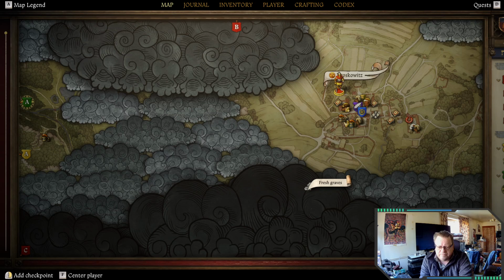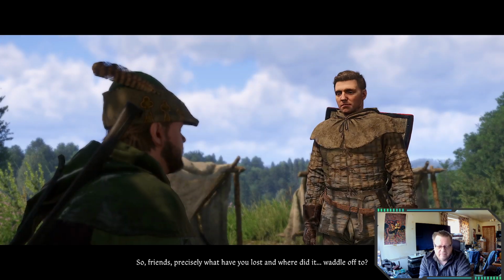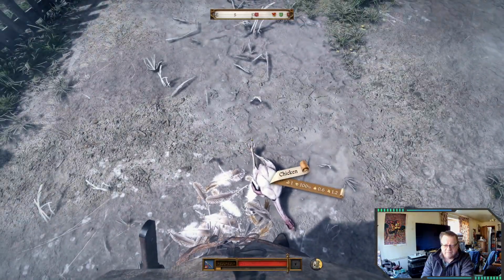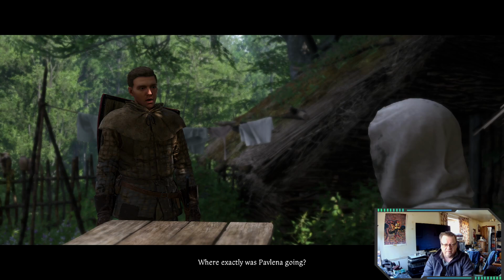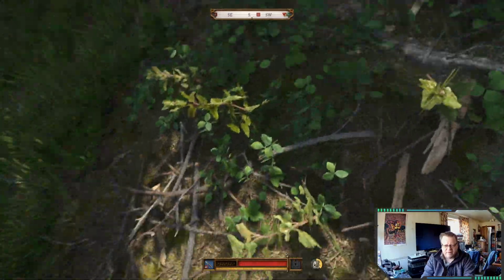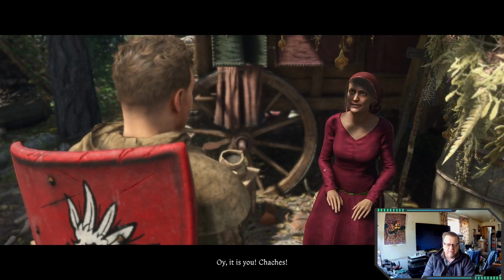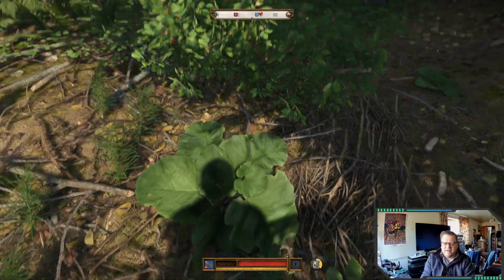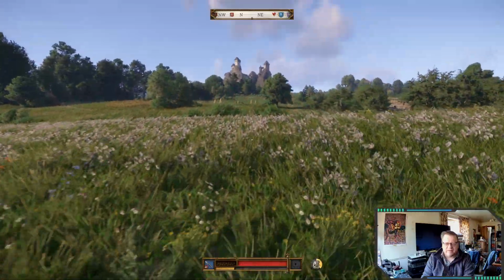Delboy Plays Steam Games - KINGDOM COME DELIVERANCE 2......EP006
Hello and welcome to another Delboy Video. (And apologie's as its EPS06 LOL)

I enjoyed my first series of gameplay videos, so here is another.  This time I have chosen Kingdom Come Deliverance 2

KCD2 is the follow up to Kingdom Come Deliverance and is an Action RPG type game with plenty of story and action aplenty.  I have not played much of the first game so this will be a "Learning game from scratch" so it looks like we will be learning the game together.

I hope you like it, If it works out I will continue .

NOTE -  Tutorial Ends - The Game Begins - STILL LEARNING BASICS

Getting my bearings                              01:52
Found a grave                                         04:02
Heading For TomCat                             11:06
Found an Archery Camp                       12:43
Village of Zhelejov                                 18:44
Back to the friendly old lady                 26:36
Nomads Camp                                        38:19
Nomads Witch / Potions                       46:52
Camp Leader / Missing Daughter        49:03
Starter Village Again / Search Start  1:04:10

SOME LINKS - Go to them and u won't be disappointed

Ponder Retro Goodness:  @PondersRetroGoodness
20th Century Gaming  :  @20thcenturygamingc64
Mamemeister          :  @mamemeister
BluJustin        : @blujustin4175
Jamie Powel       :  @JamiePowellCrazyJay
Muckman-Movies   :   @MuckMan_Movies
Ian Hill the Ramblings :  @ian23doc
Playtendoguy  :  @PlaytendoGuy

Copyright on all Media video/picture/sound or gameplay remains with the owners - please support them by buying there products.